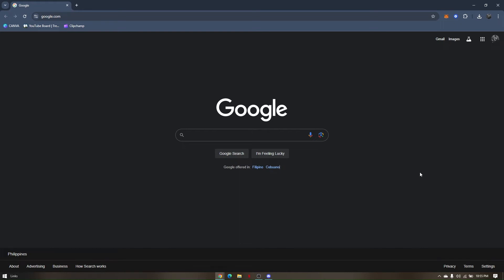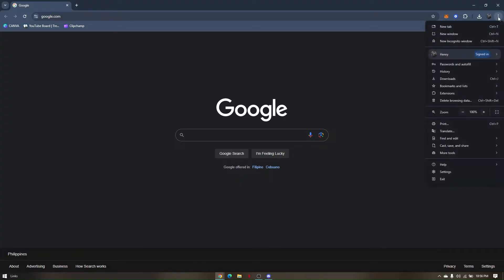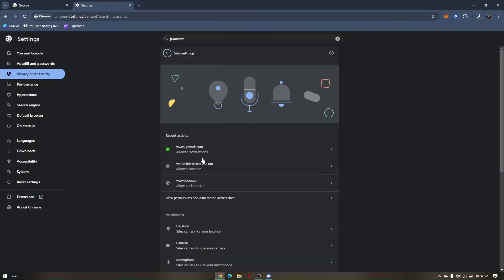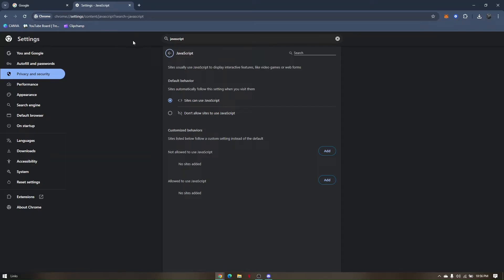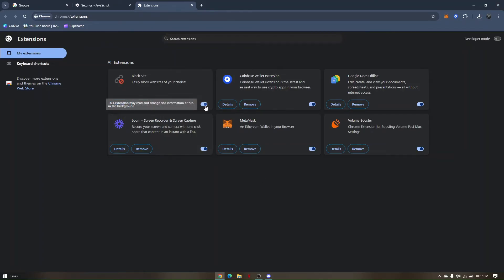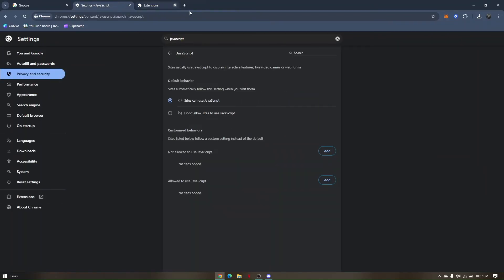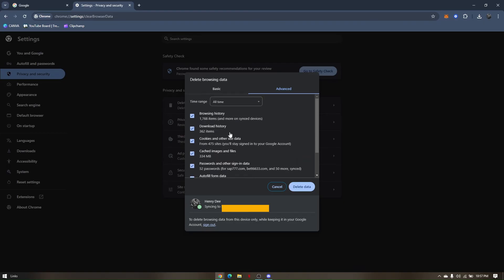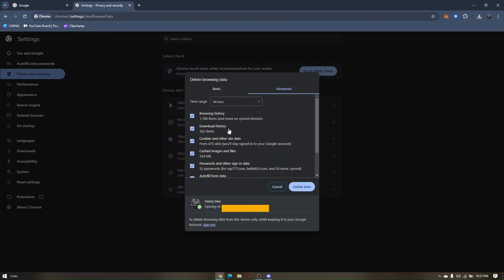HOW TO FIX CANVA NOT OPENING 2026! (EASY FIX)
In this video I am going to help you fix Canva when it is not opening. Whether you are working on a design or trying to access your projects, I will walk you through the troubleshooting steps to get Canva up and running again.

0:00 INTRO
0:05 TUTORIAL